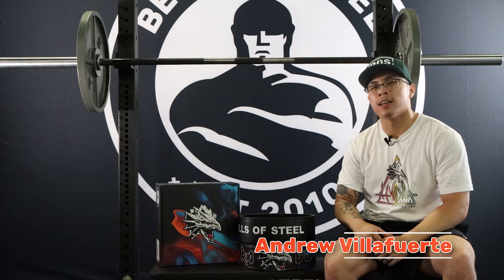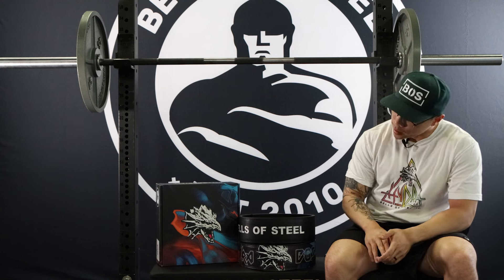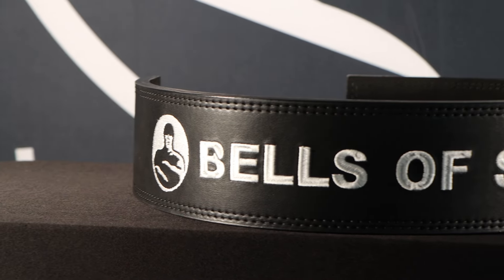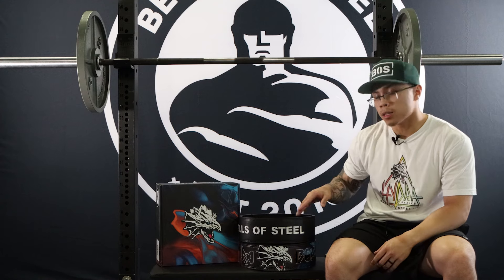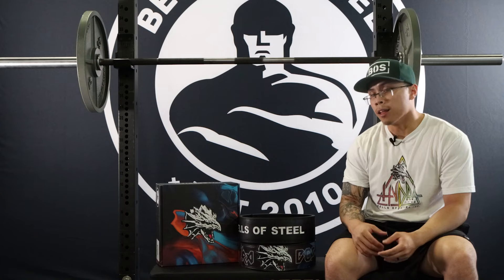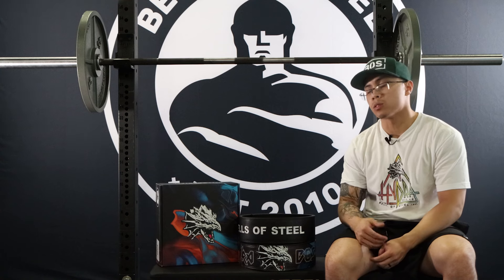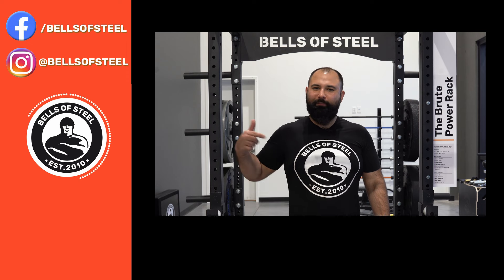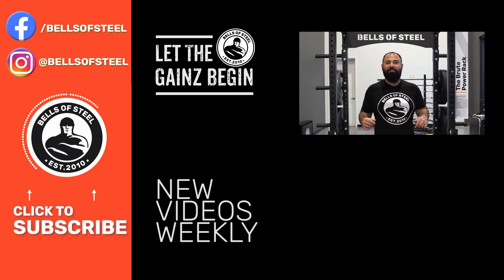Lift With Confidence with the Lever Belt by Bells of Steel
Whether you’re a powerlifter, a Strongman, or a bodybuilder, a Lever Belt can take your lifting to the next level.
Lever Belt offers unparalleled security and stability for your core and lower back. Unlike velcro belts that are made for a blend of flexibility and comfort, lever belts are designed with a 13mm thickness and 4-inch width for supreme support.
And let’s be real, there’s nothing worse than struggling to undo your prong lifting belt after an intense set of squats. With a Lever Belt, you can simply release the lever and breathe freely!